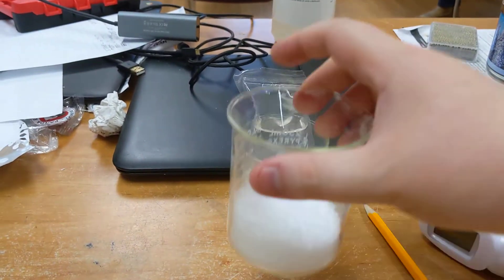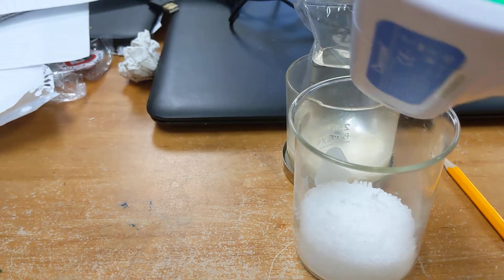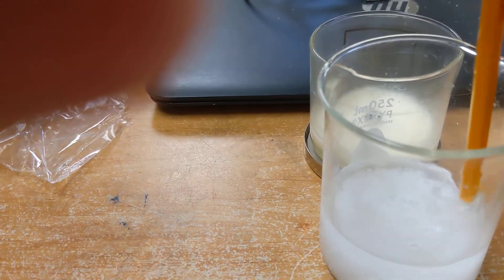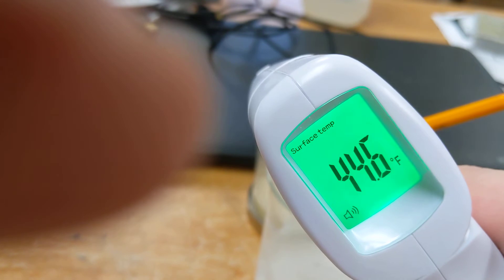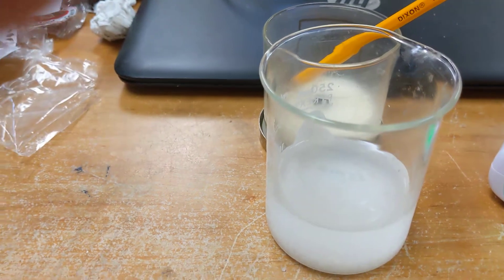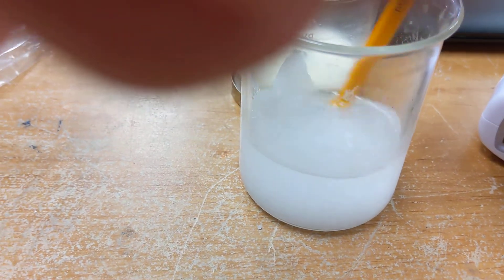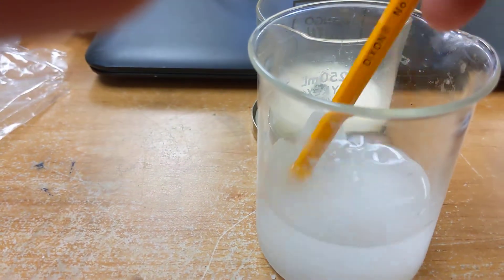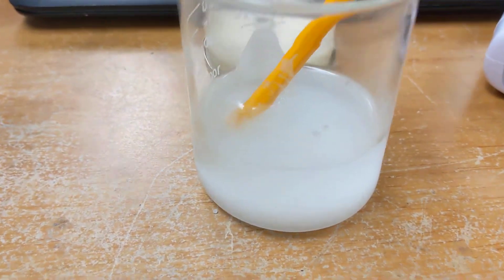Urea and Water Reaction for Physical Science Class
Reacting the ingredients of an instant cold compress to demonstrate an Endothermic reaction for my high school students.